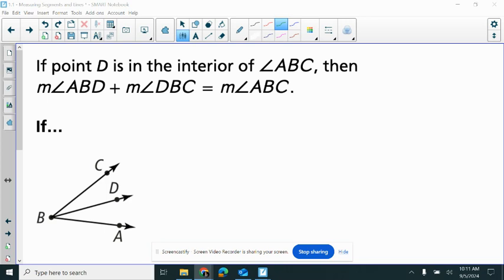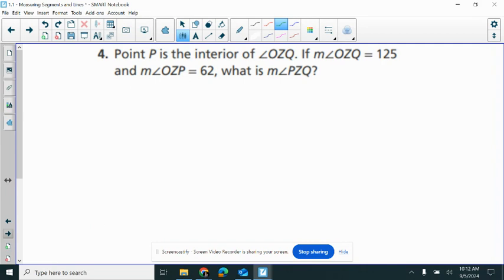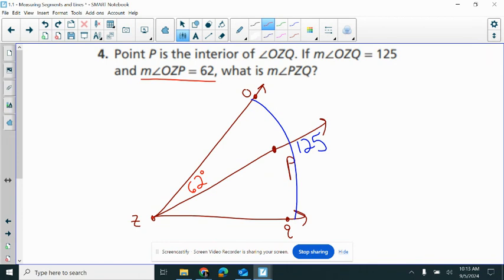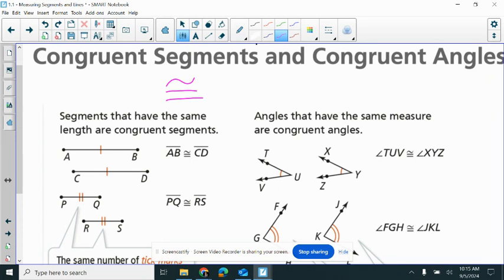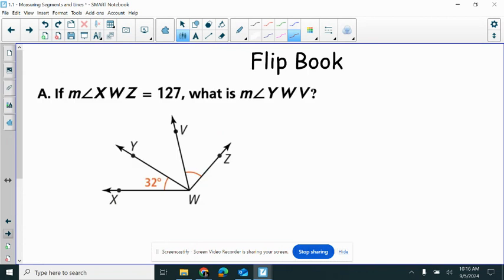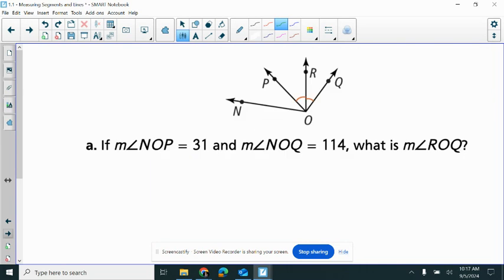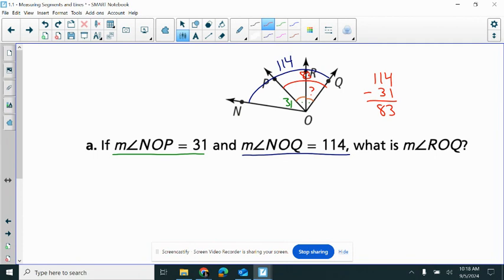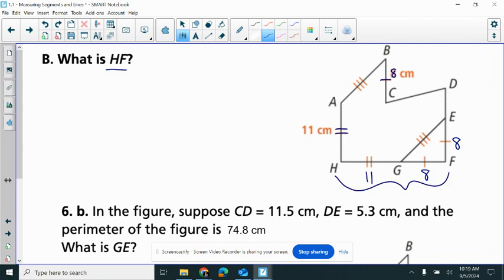Angle addition postulate and congruency marks